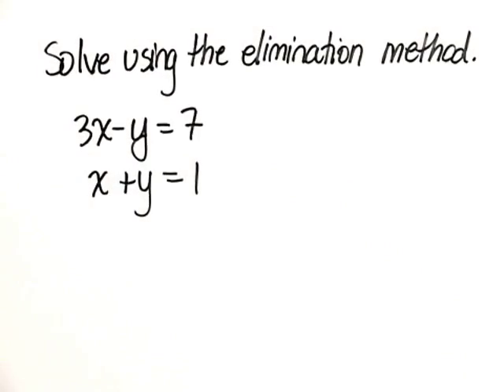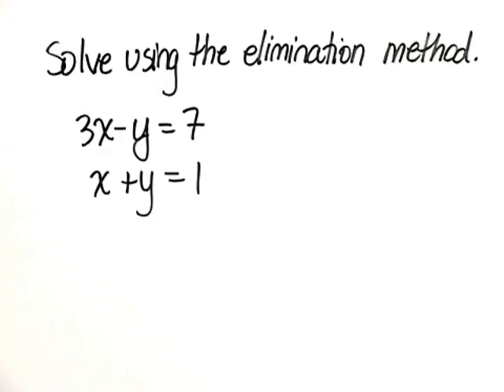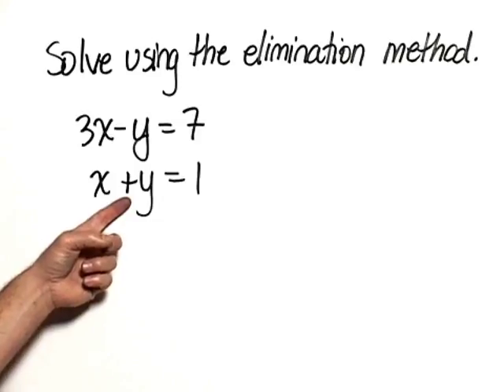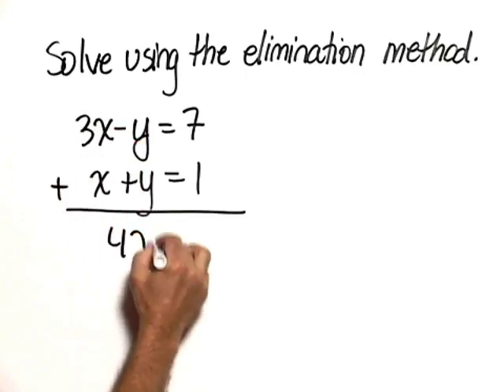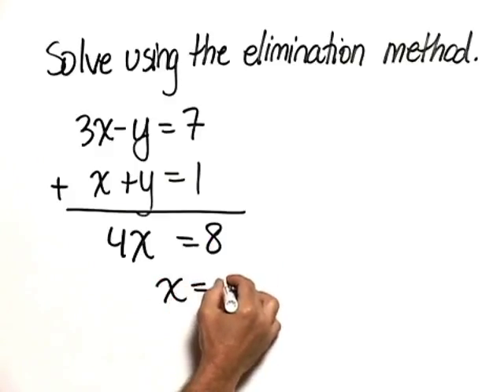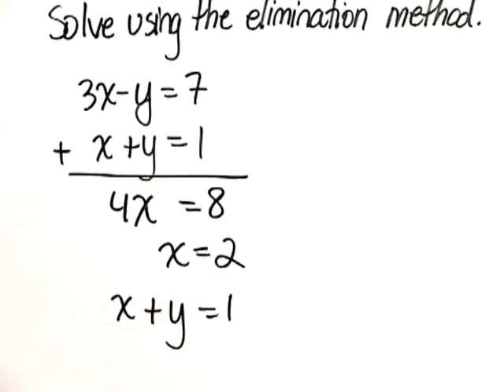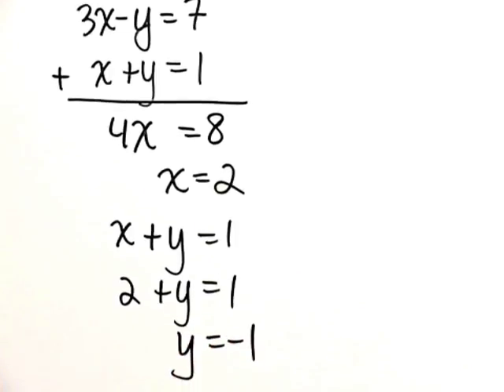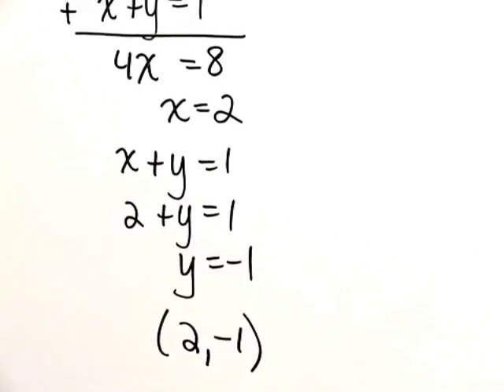Bittinger Elementary and Intermediate Algebra 7e Chapter Test Prep Ch. 8 Ex. 3